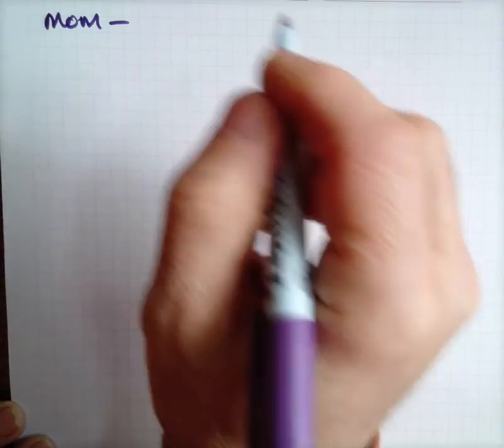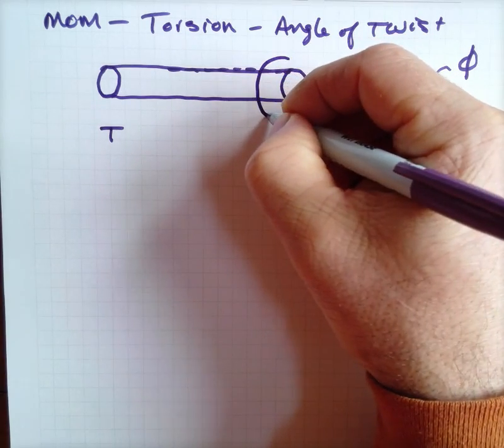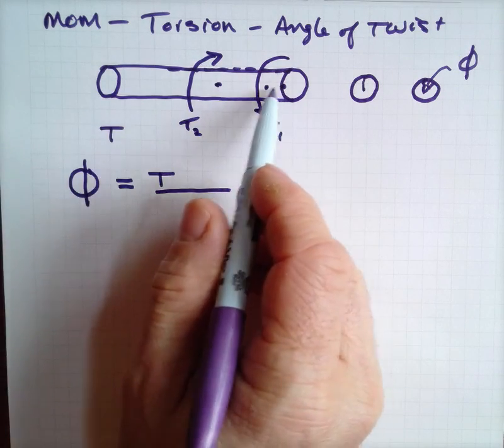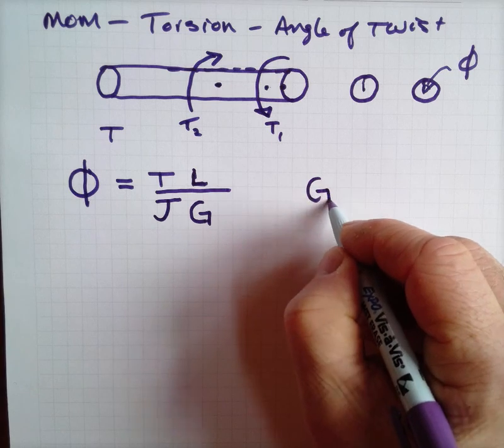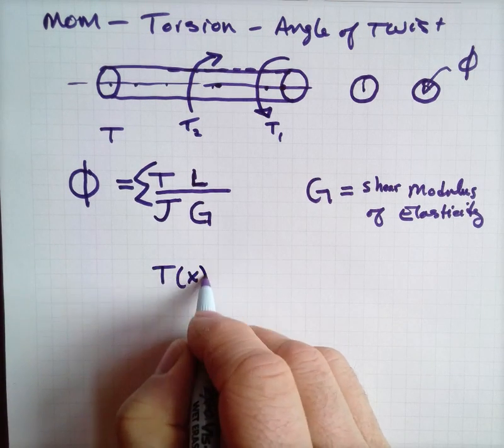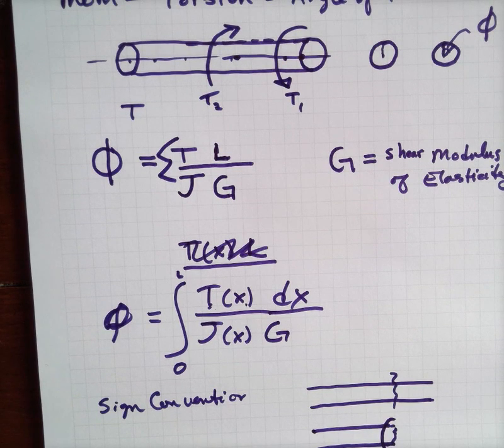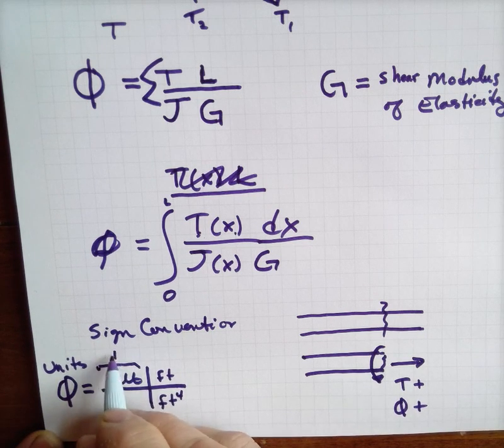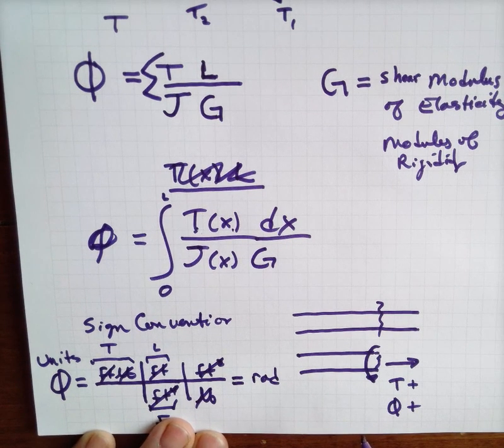Angle of Twist